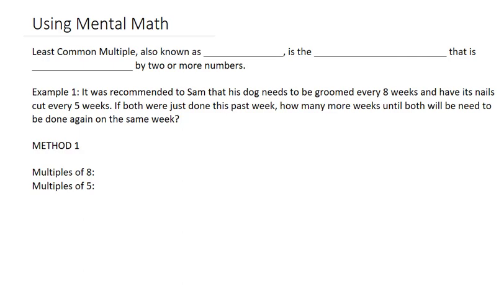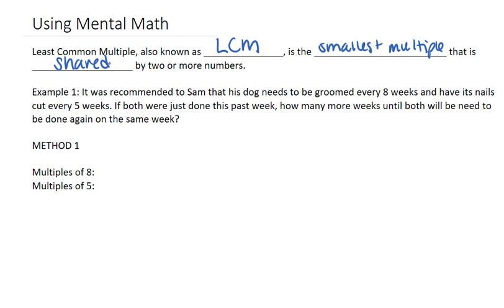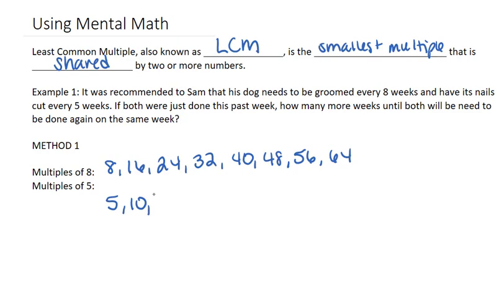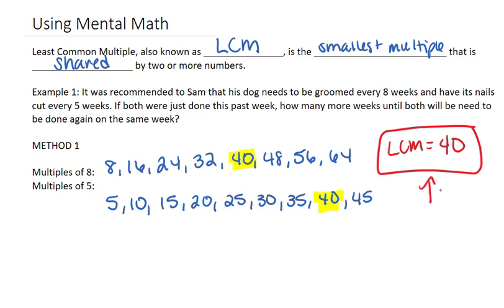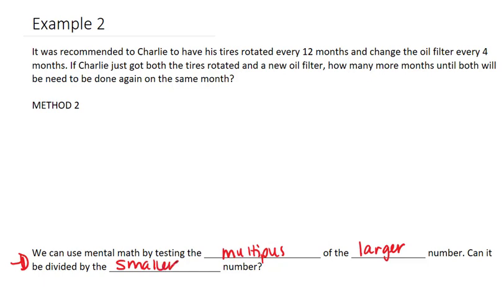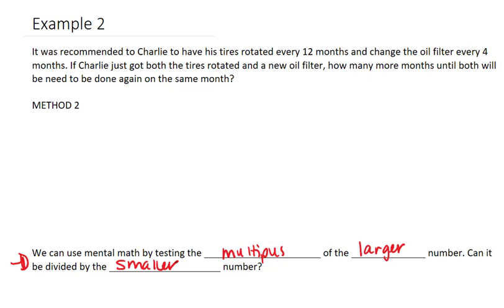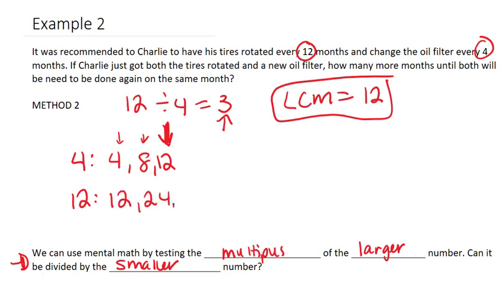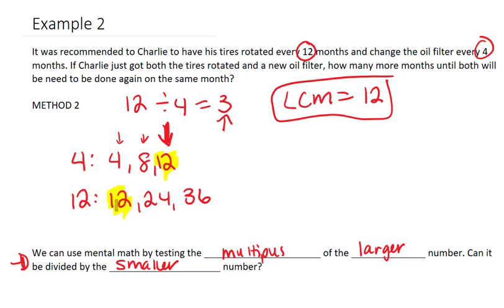Using Mental Math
Using mental math to find the LCM (least common multiple).